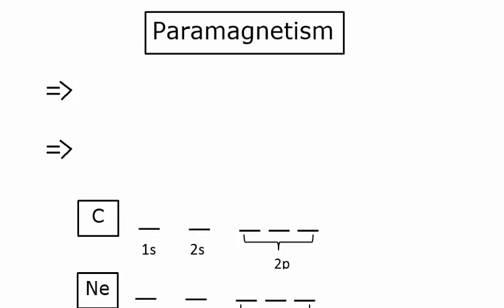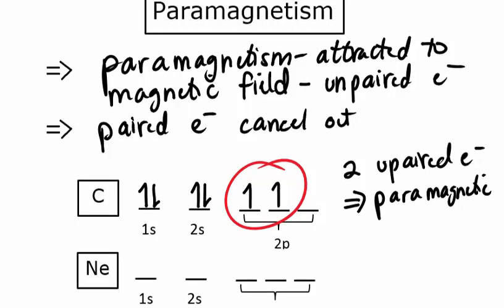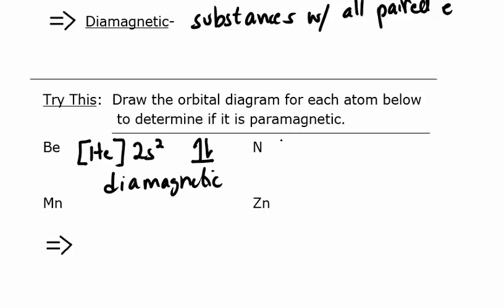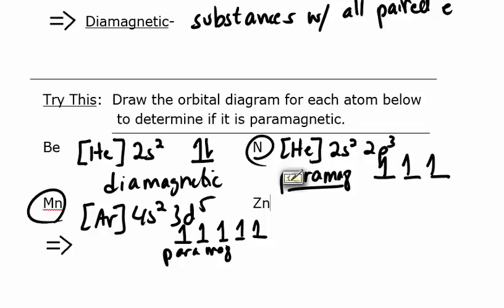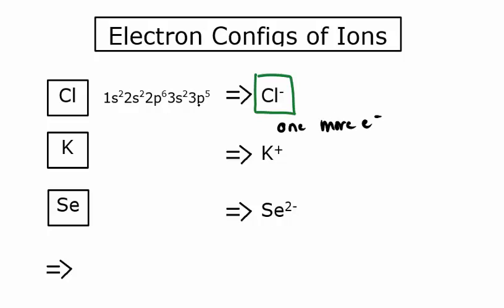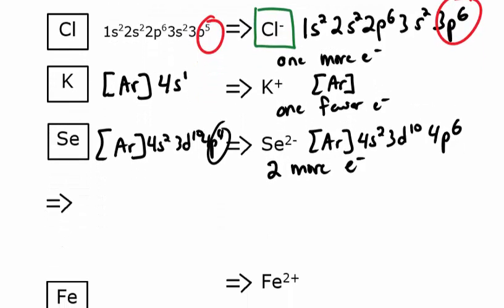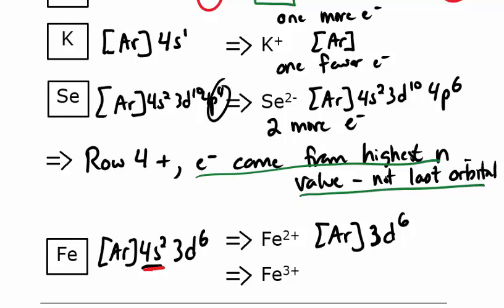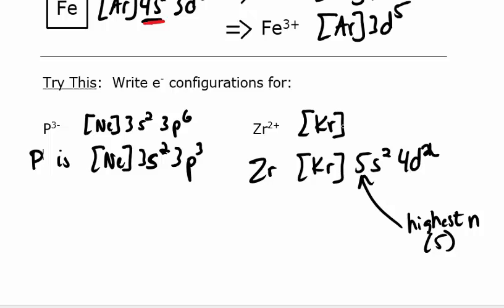Paramagnetism and Ion Configs